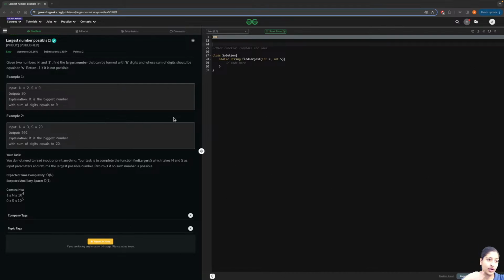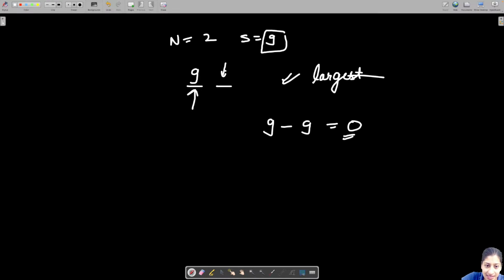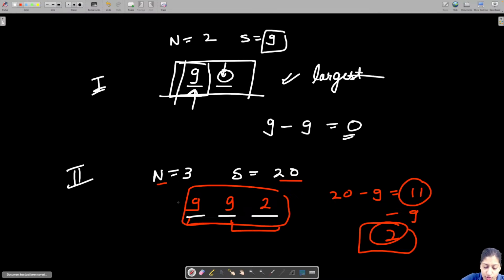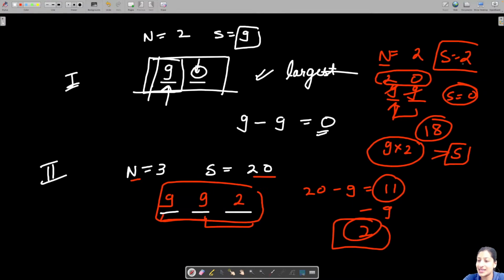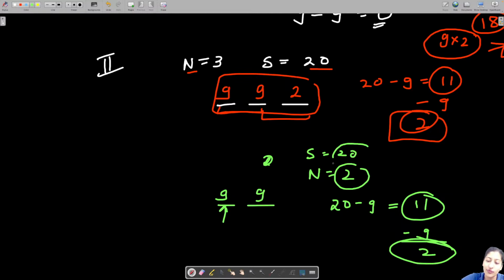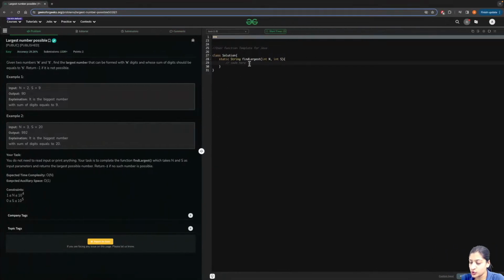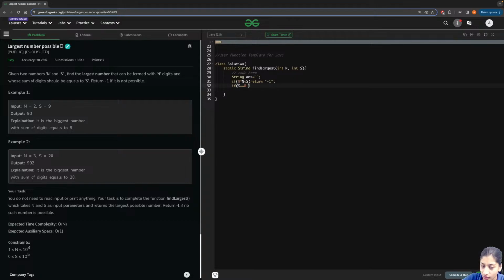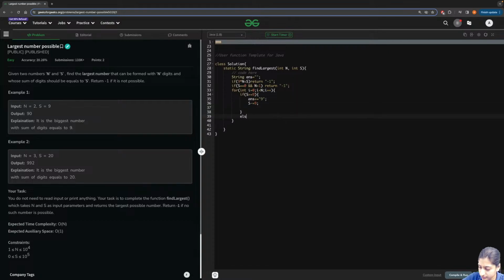Largest number possible | GFG SDE Sheet | Anvita Bansal | GeeksforGeeks Practice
In this session, Anvita Bansal, a seasoned programmer at GeeksforGeeks, delves into the intricacies of handling the Largest number possible problem within data structures. Whether you're a seasoned professional or a beginner in the world of coding, this video offers invaluable insights into effectively tackling this common issue with the strategic utilization of Greedy Approach.

Don't miss out on this opportunity to master the Largest number possible technique with one of the best in the field, Anvita Bansal. Watch now to enhance your coding skills and elevate your programming proficiency.